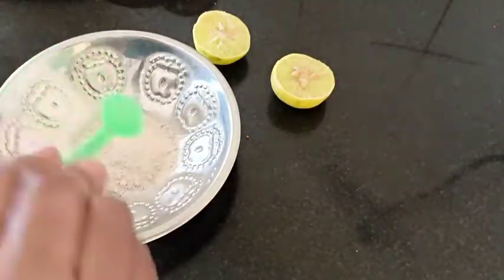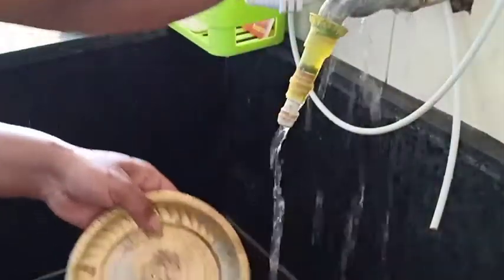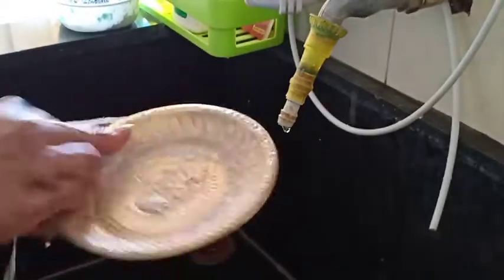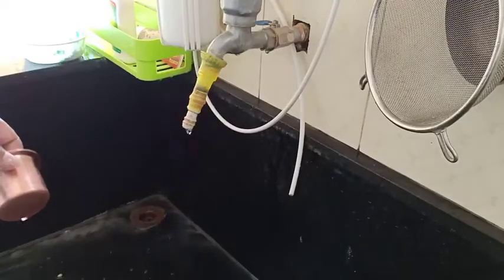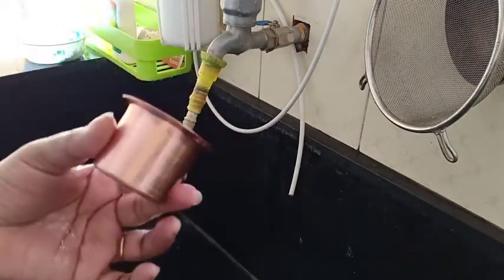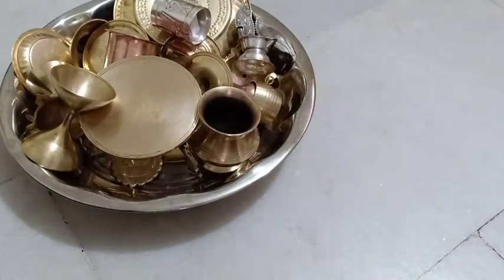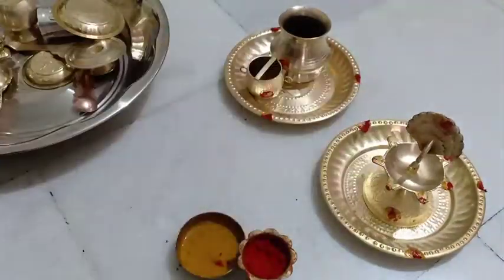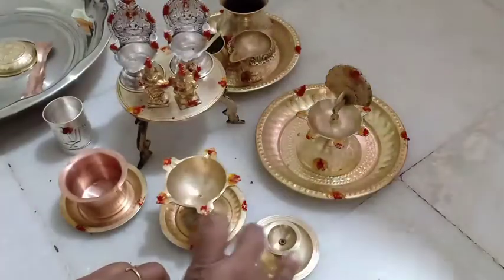இரண்டு பொருள் போதும் பித்தளை,வெள்ளி,காப்பர் Clean செய்து விடலாம்